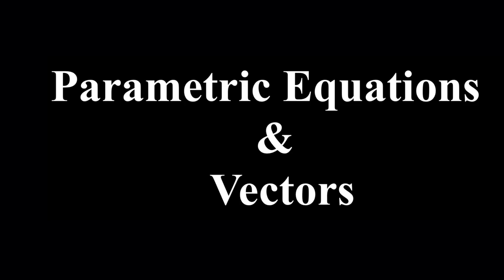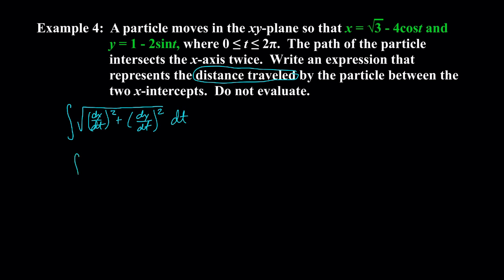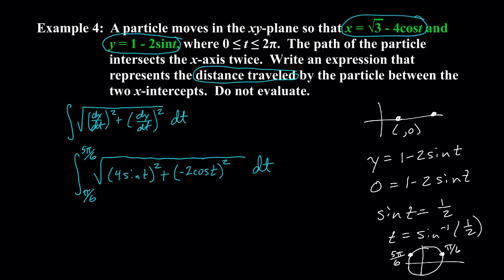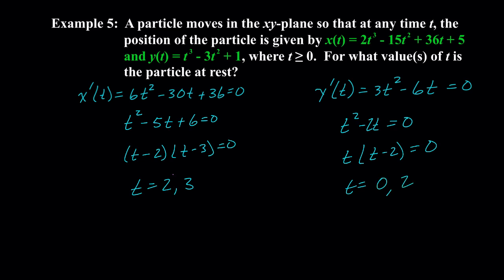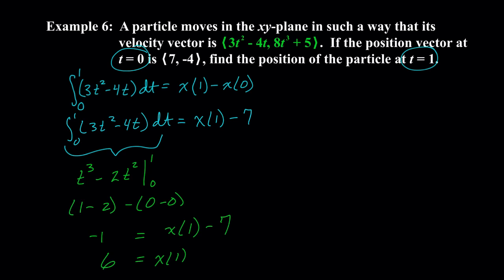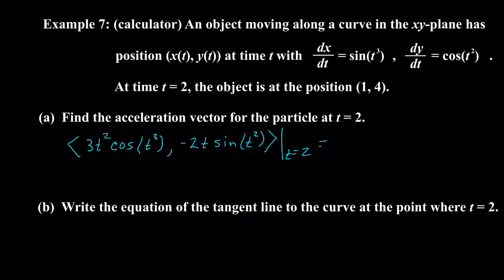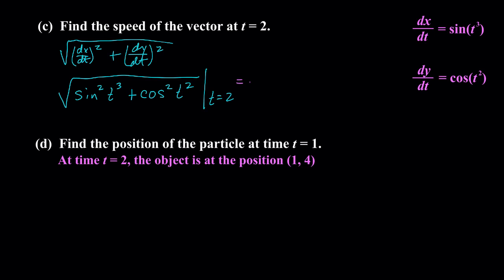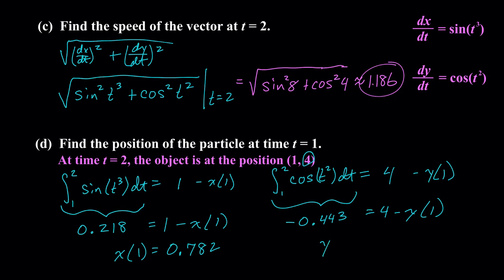Parametric Equations & Vectors part 2